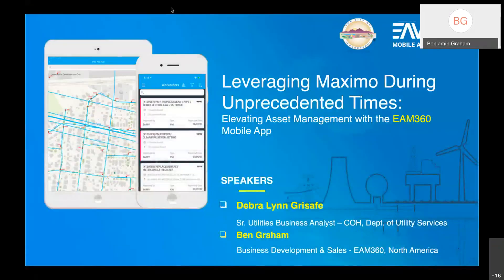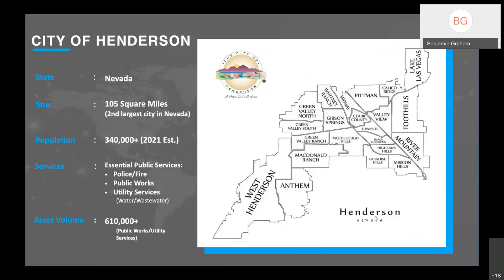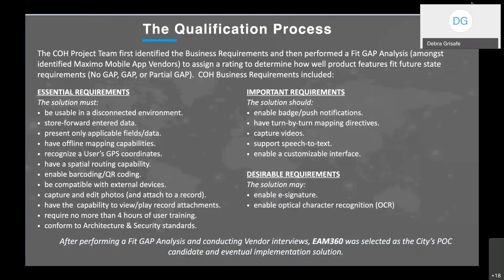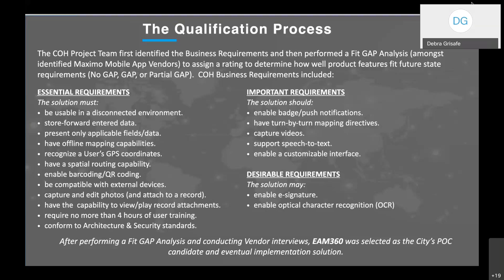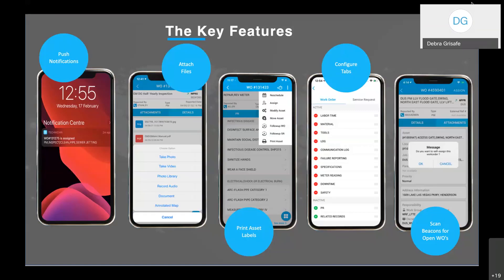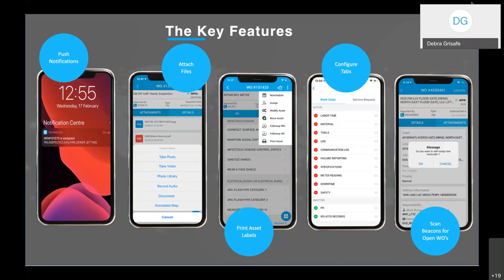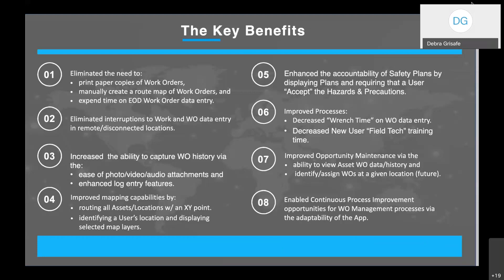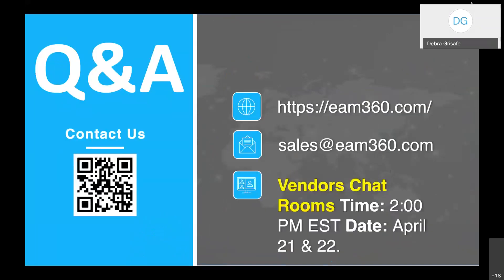EAM360 Maximo Mobile App - City of Henderson Public Utilities Case Study l MUWG April 2021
In the era of operational efficiency, lower TCOs and prevention of unplanned downtime, using a right EAM mobile app is the go-to solution.

This video is about how EAM360 helped one of the biggest cities in the US to improve the public utility asset management and maintenance processes in a short time.

Our client- City of Henderson, the second largest city of Nevada was constantly faced with challenges such as lack of connectivity which led to interruptions in work, regression of manual processes, and limited use amongst field technicians. And difficult situations like this called for a different approach which was fulfilled by the EAM360 mobile app. After performing a fit GAP analysis, scrutiny of essential VS desirable requirements, and conducting vendor interviews- EAM360, powered by Maximo was chosen to implement COH’s implementation solution.

The collaboration of all our teams made tremendous progress in deploying the asset management solution using our technician application to increase usability, efficiency and optimize real-time data reporting for CMMS-related activities (via a solution that offered connected and disconnected features). The result was the elimination of creating manual paper copies of work orders, fewer interruptions to work and WO data entry in disconnected locations, improved mapping abilities, better accountability of safety plans, and much more.

We continue to evolve and improve the EAM solution through our storekeeper and manager applications for the City of Henderson.